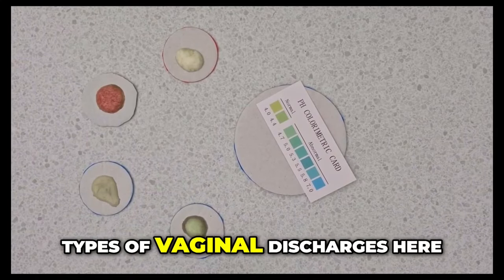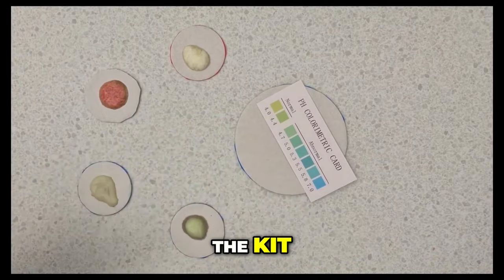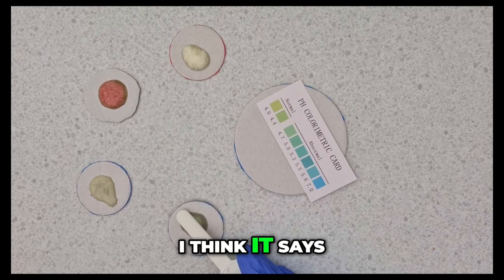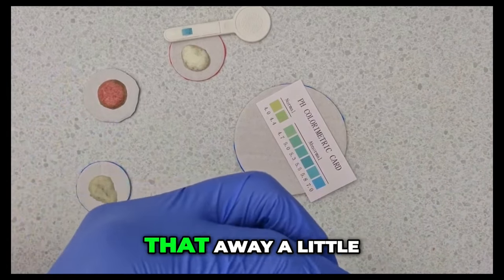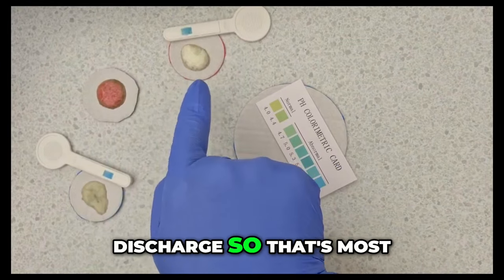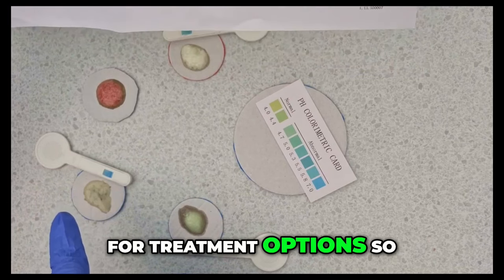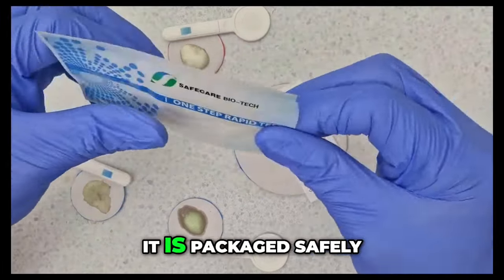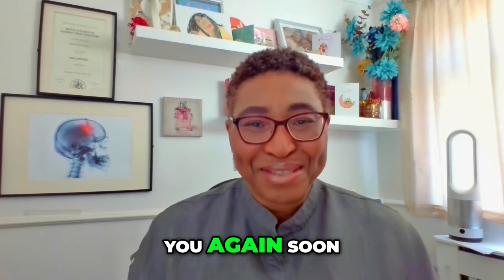Hidden Dangers of OTC Vaginal Discharge Kits: What Doctors Won't Tell You! ⚠️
Are Vaginal discharge self-testing kits worth the bother?
Testing 3 types of abnormal vaginal discharge in this video - I was taken aback by the results!
Curious about OTC vaginal discharge testing kits? So, we'll discuss if you can trust them and their accuracy when it comes to detecting BV and STDs.